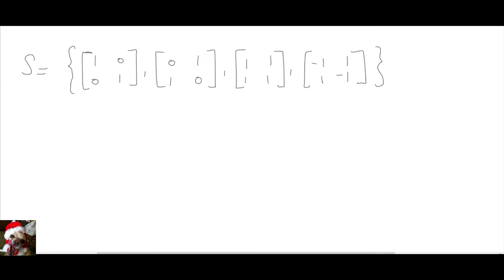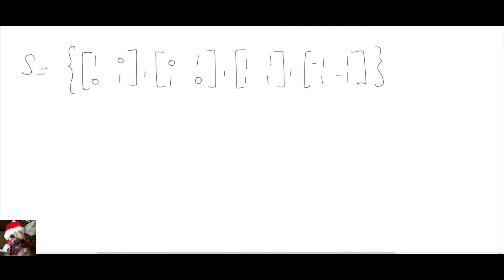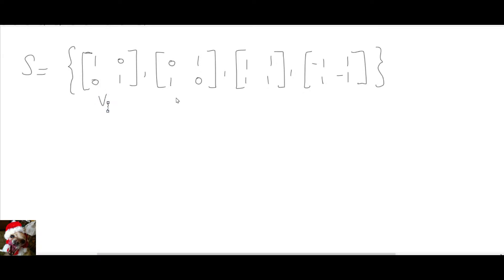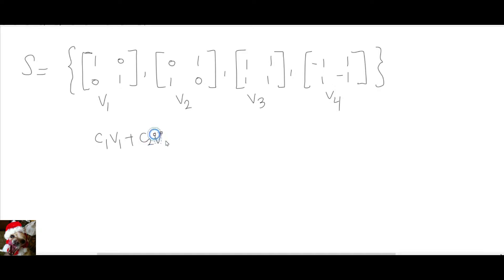Find the basis for a set of matrices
Find the basis for a set of 2 by 2 matrices